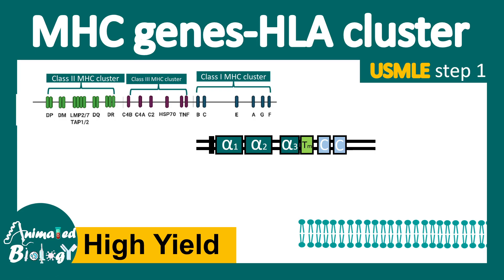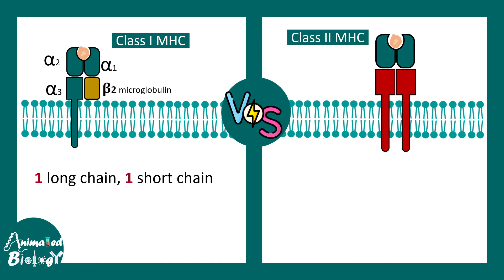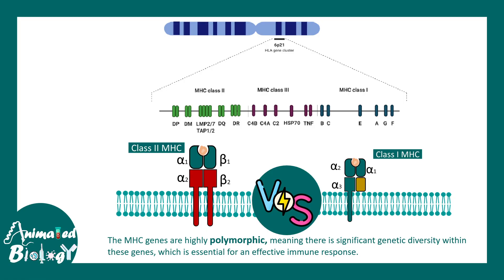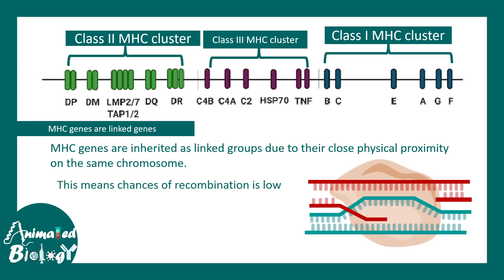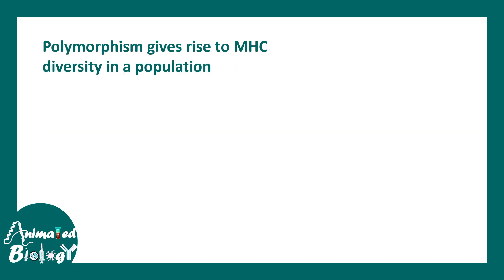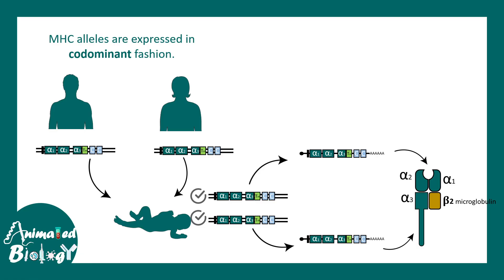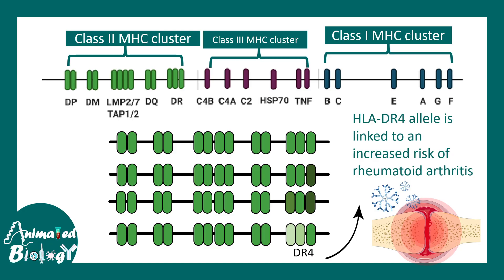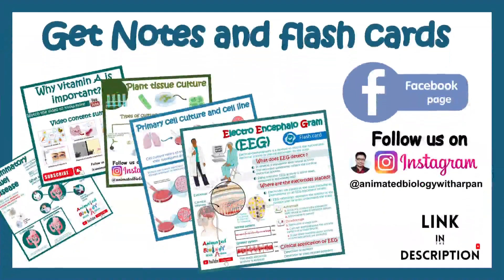What Is the HLA Cluster? Understanding MHC Gene Expression in 5 Minutes | immunology